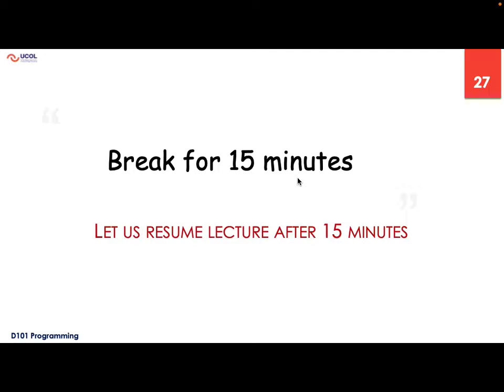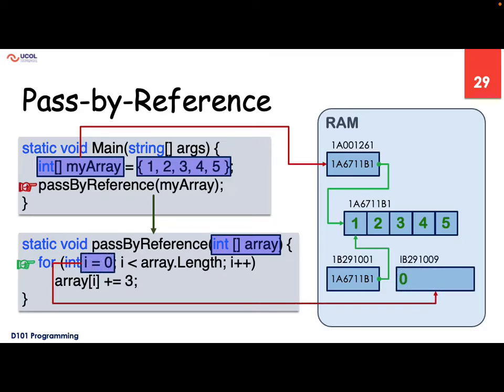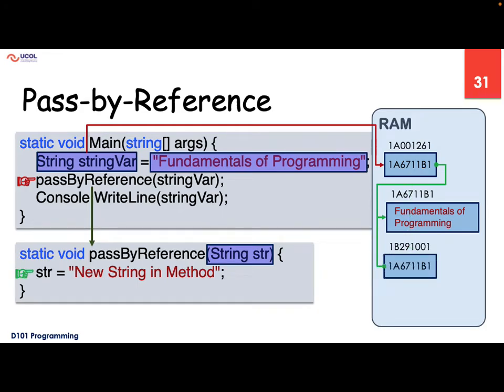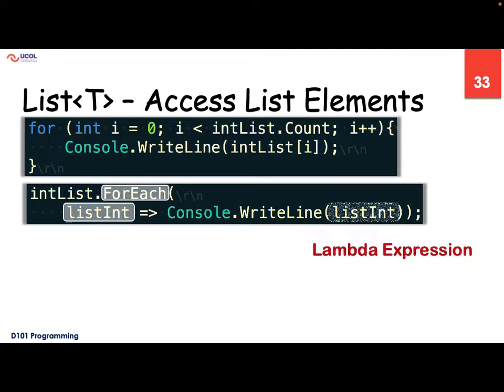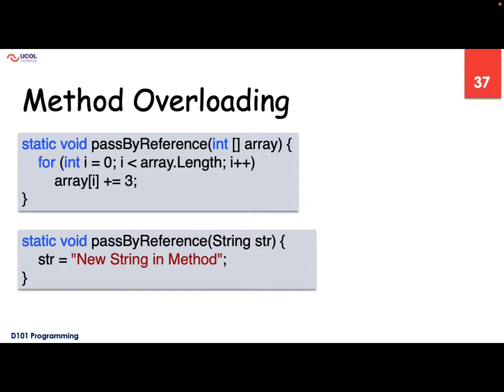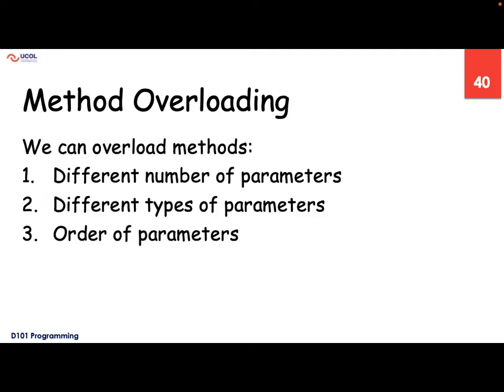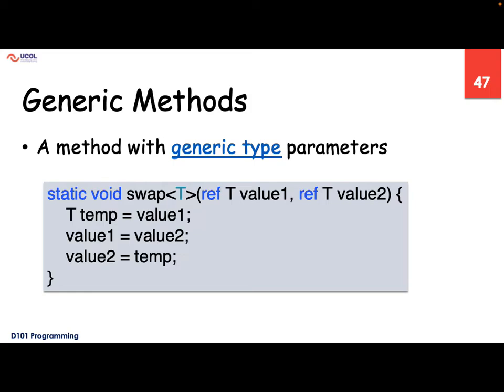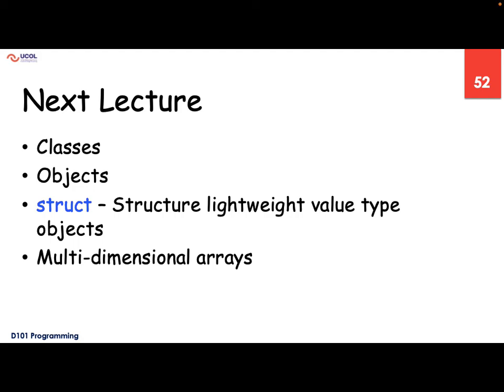Lecture 06 - Part II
c#, programming, methods, parameters, return type, pass by value, pass by reference, method overloading